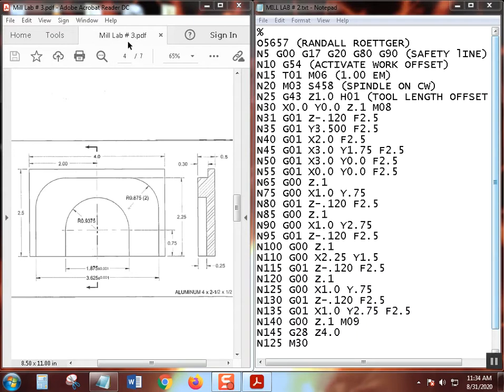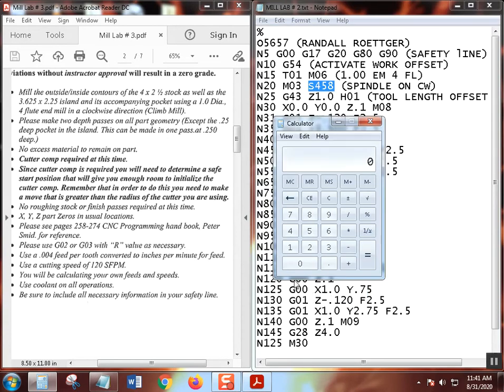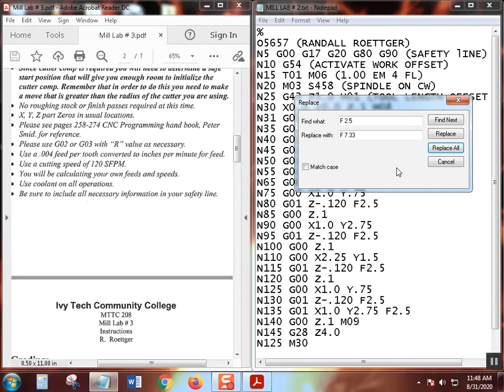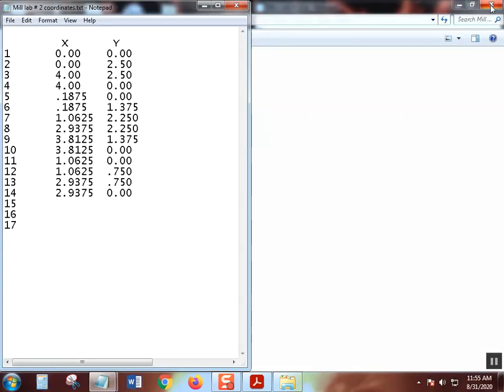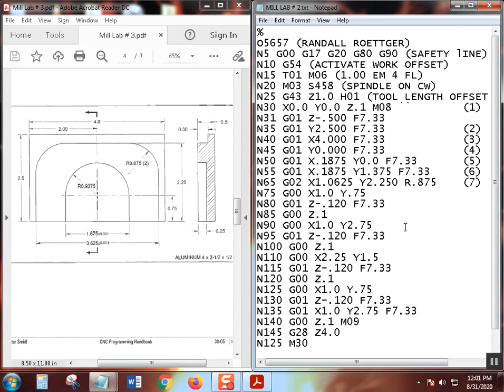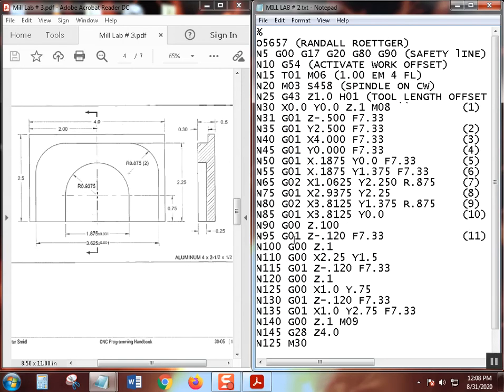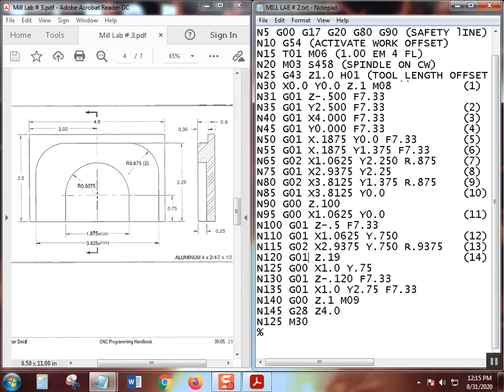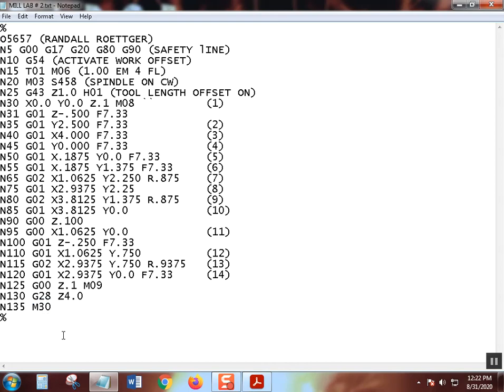MILL LAB # 2